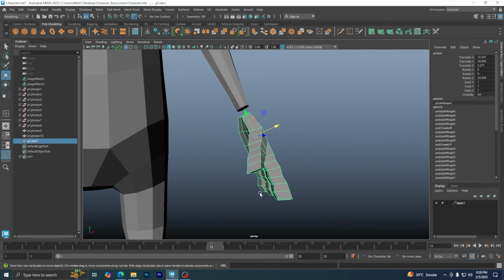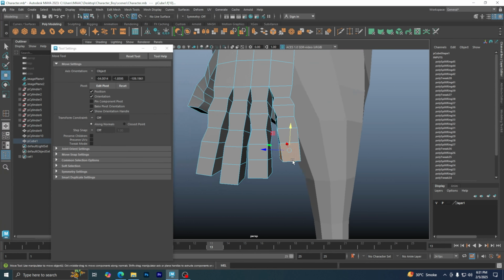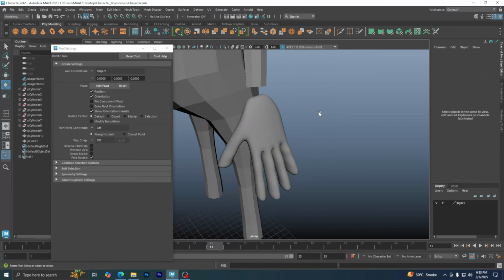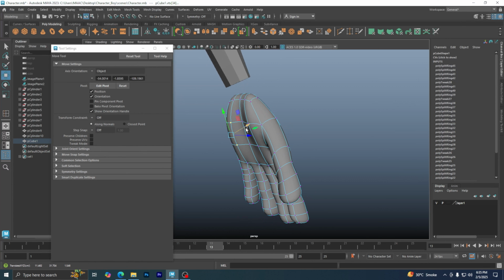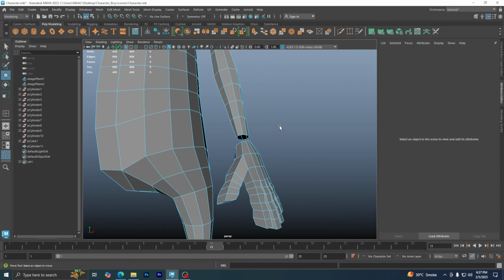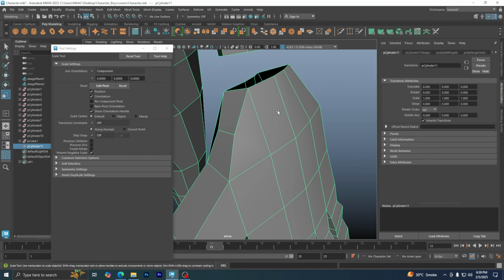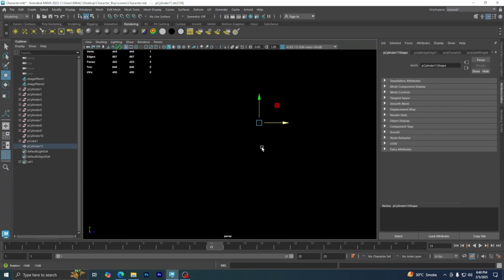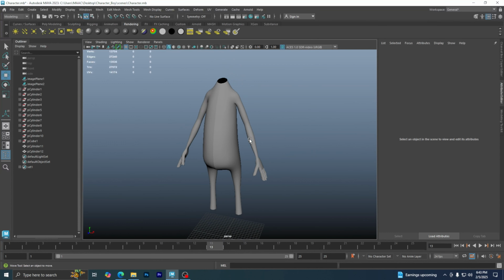Maya PART 24 Define Hand